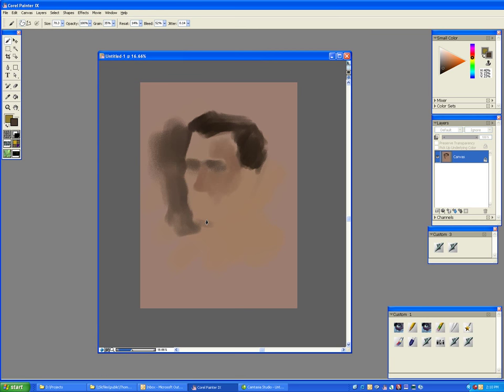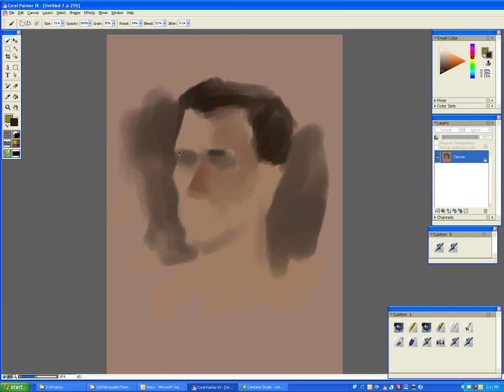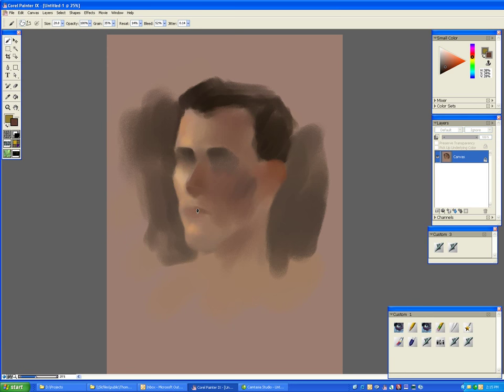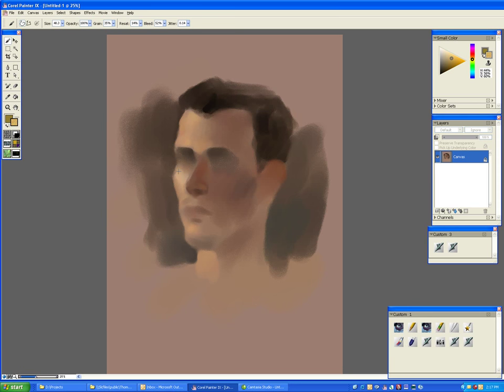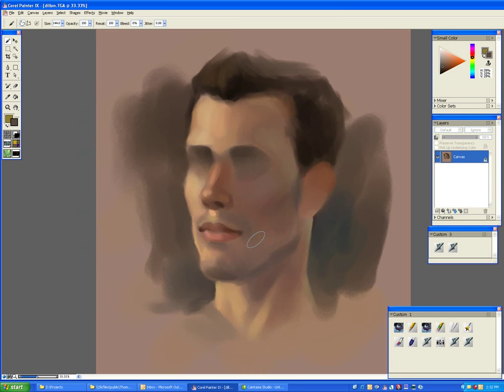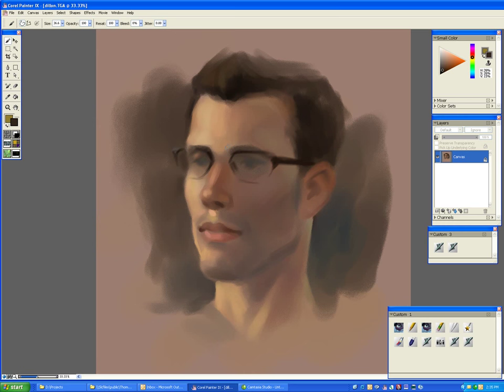Digital Portrait Study Demo 2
Dave McClellan paints a portrait study from life using Corel Painter